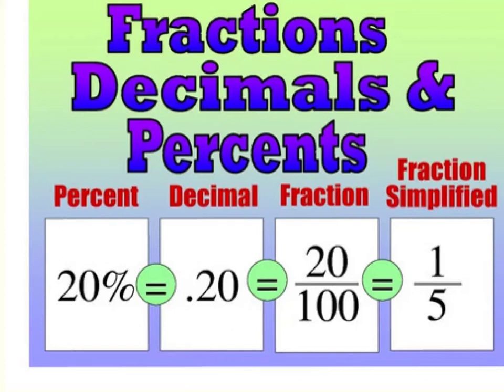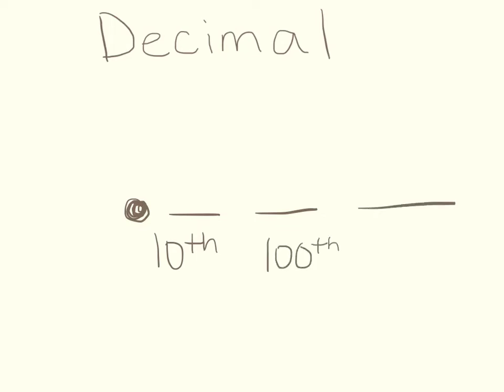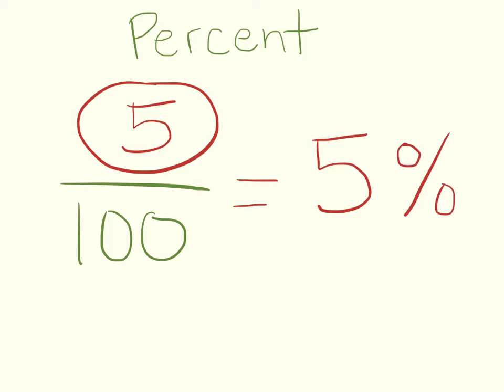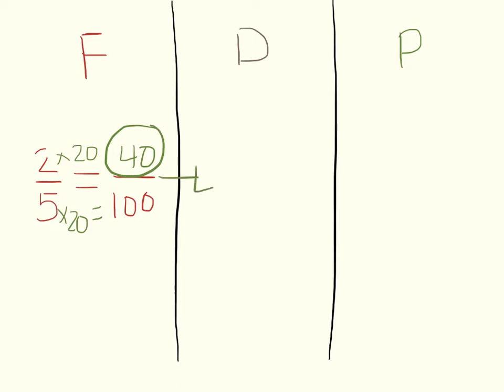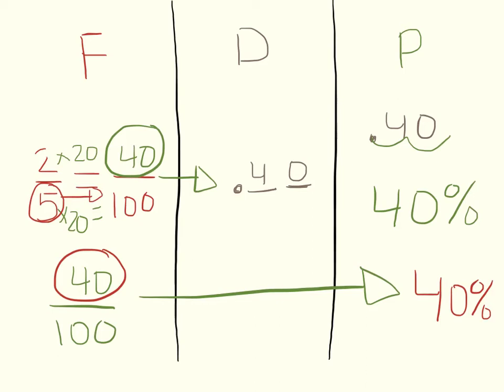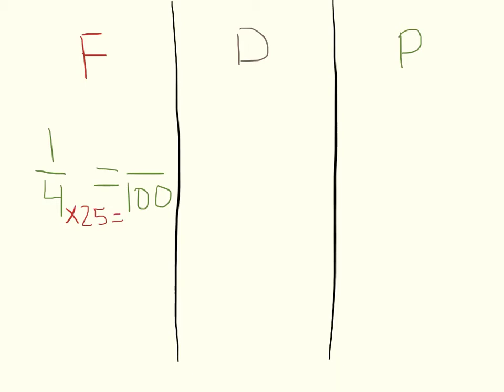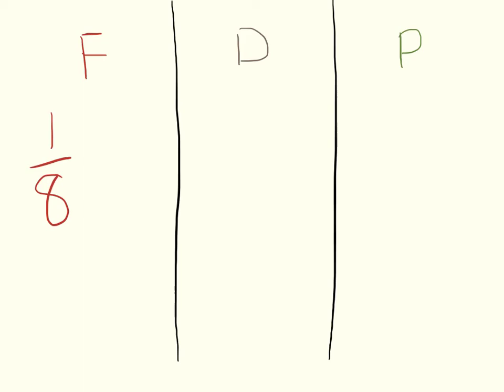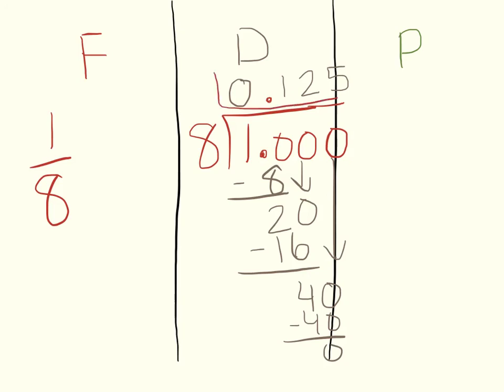Fraction, Decimals, and Percents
How to convert between equivalent forms of rational numbers.